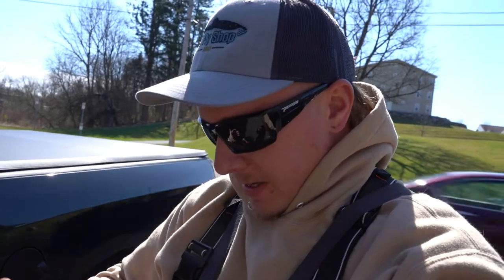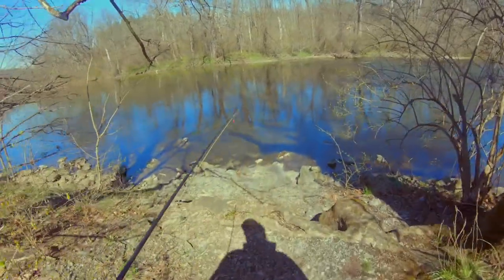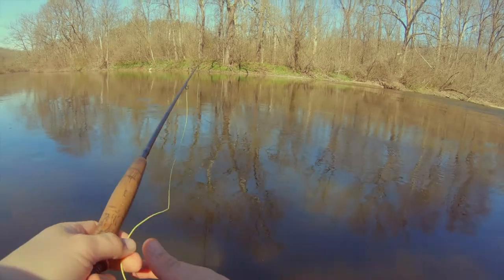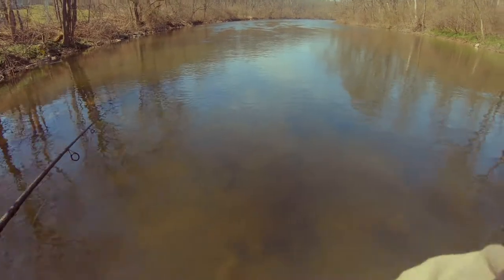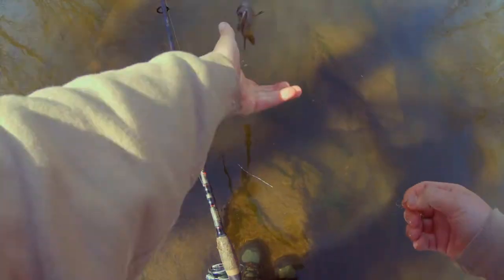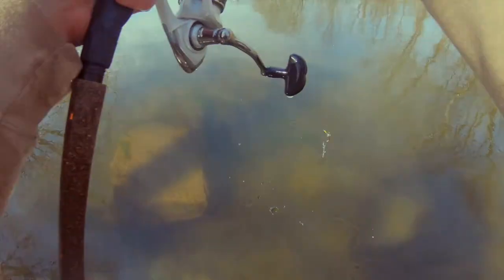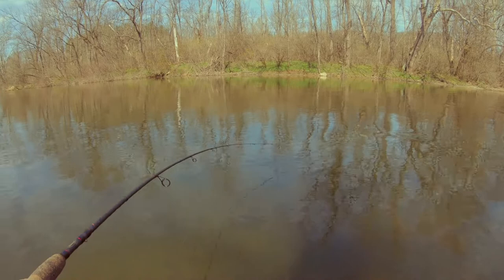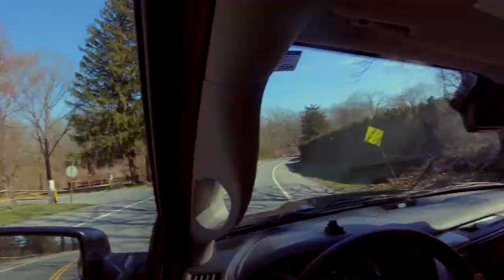Learning How To Fly Fish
Im Trying to teach myself how to fly fish. Learning how to fly fish is so beyond hard. im still struggling to learn how to fly fish. im hoping if i just put my nose to the grindstone i can learn how to fly fish.